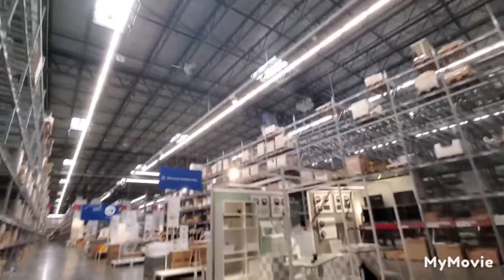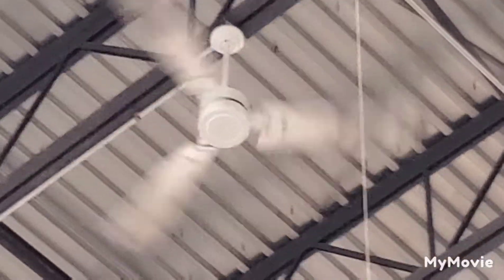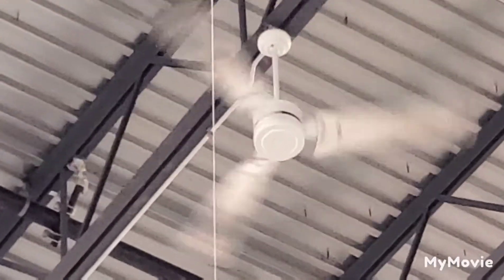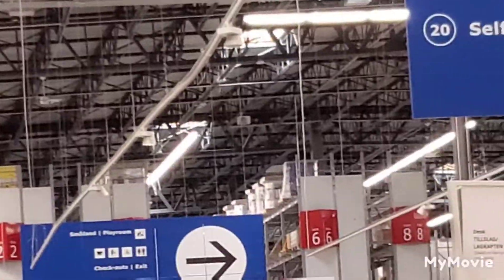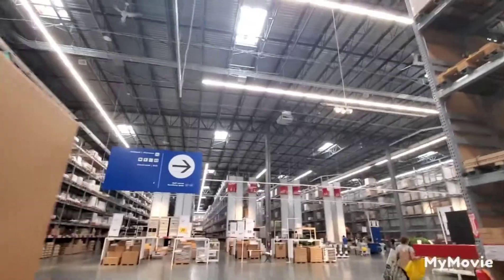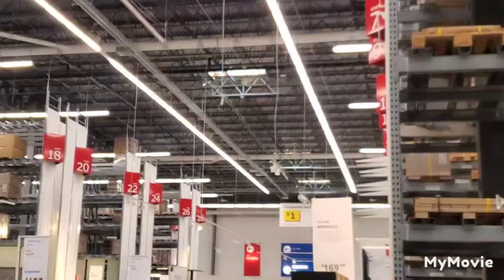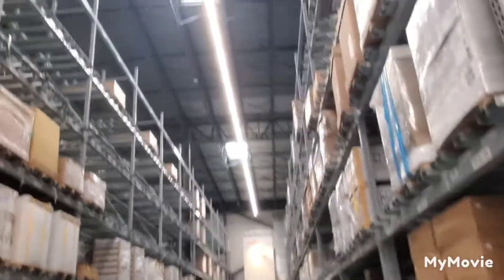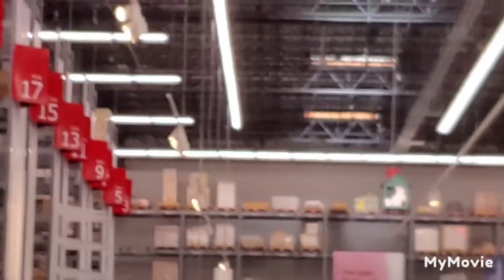Emerson Heat ceiling fans at Ikea